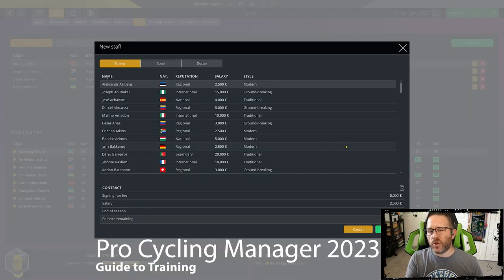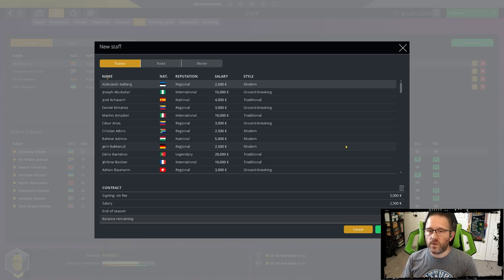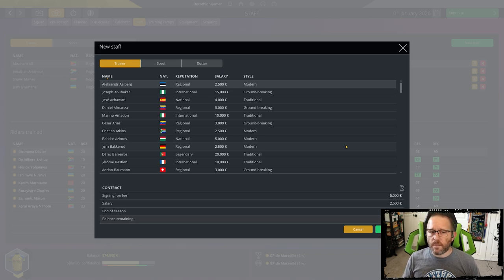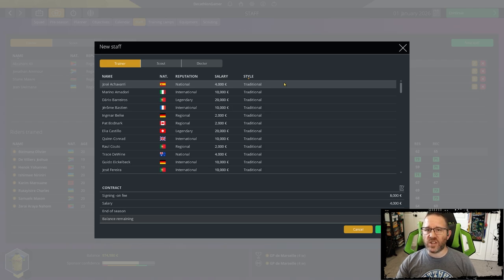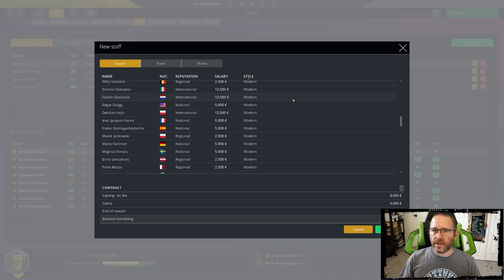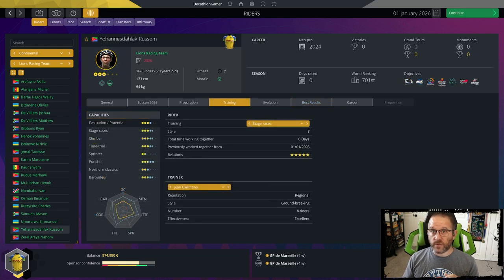Pro Cycling Manager 2023 - Training Guide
Pro Cycling Manager 2023 is a sports management and simulation game that puts you in the saddle against the world's best riders.  In this tutorial I give a complete guide to training and development of riders in Career Mode.

0:00 Intro
0:36 Trainers
9:37 Riders
17:45 How to Gain XP
18:55 Training
29:22 Summary